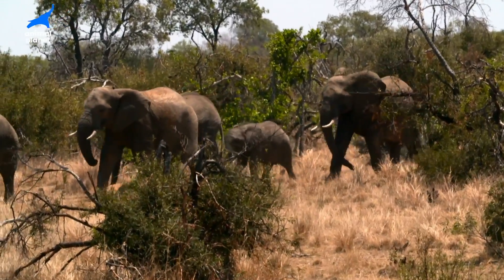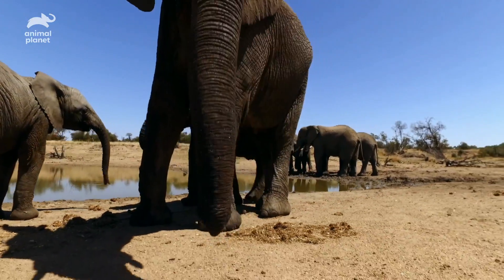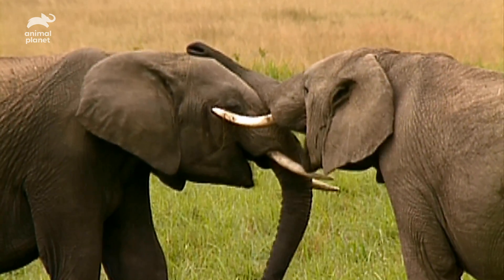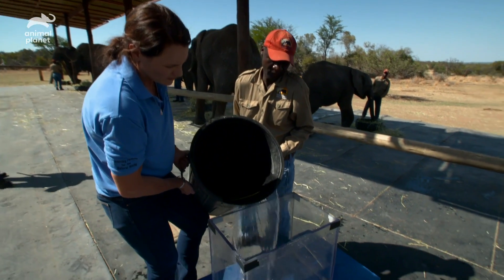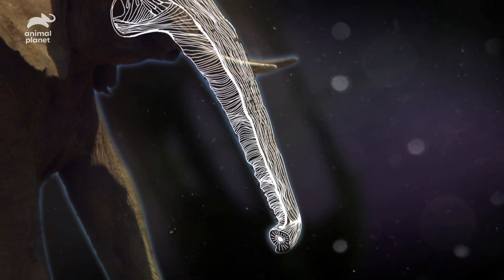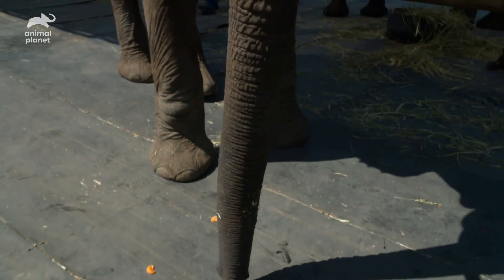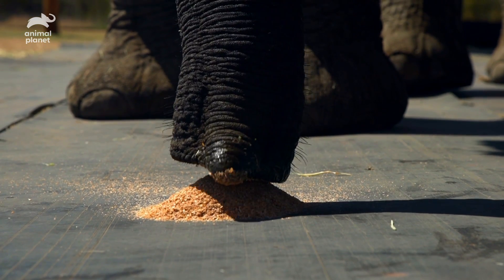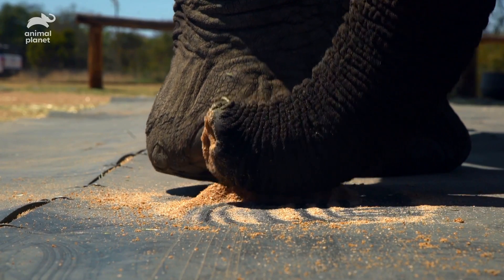Why Do Elephants Have Trunks? | How Do Animals Do That?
Find out why elephants have trunks, and what exactly they can use them for. An elephant's trunk is strong enough to lift over 700lb, and dexterous enough to pick up objects smaller than a pin!